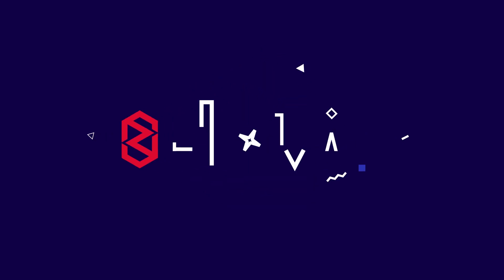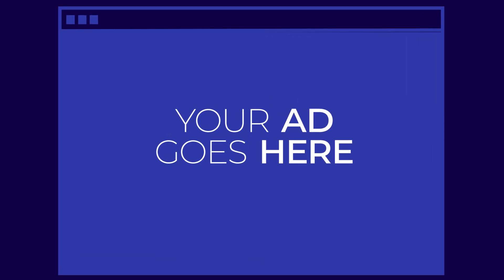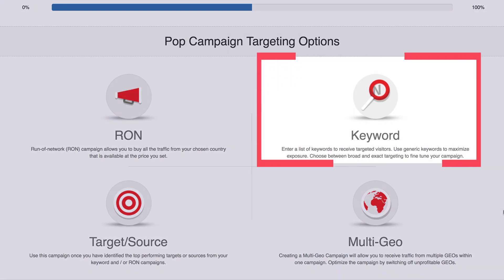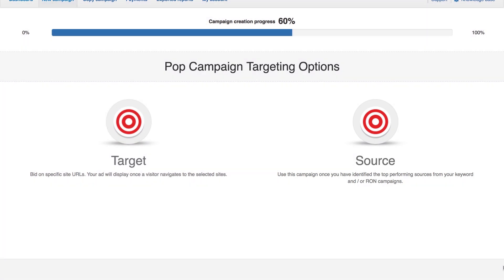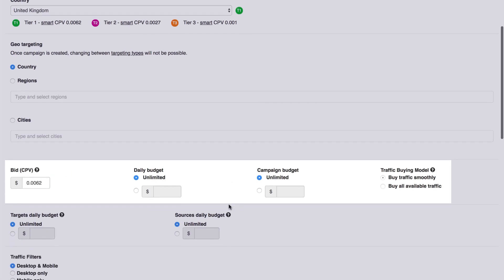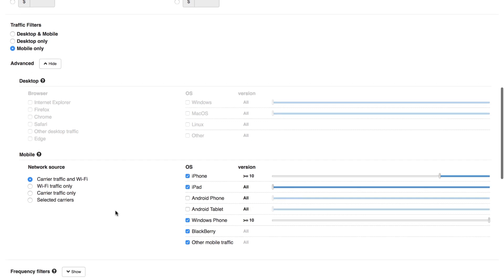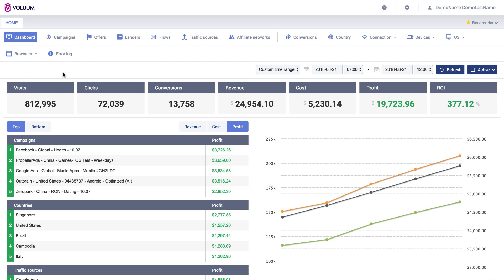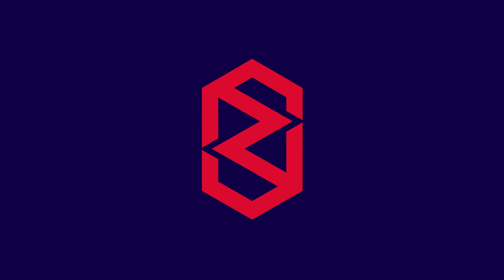Zeropark Tutorials - Campaign Creation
Learn how to create a successful campaign in Zeropark!

Follow Zeropark!